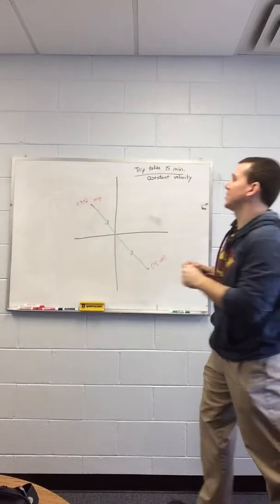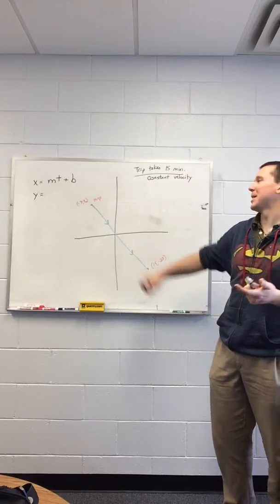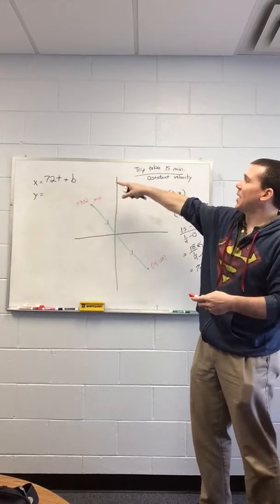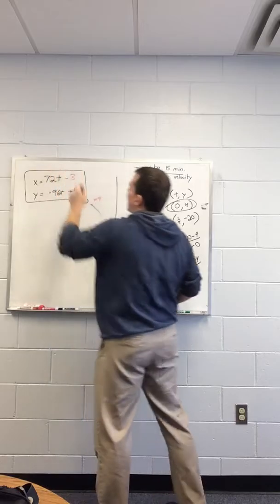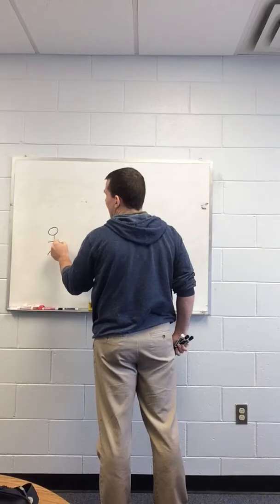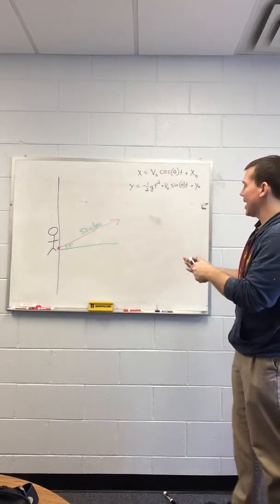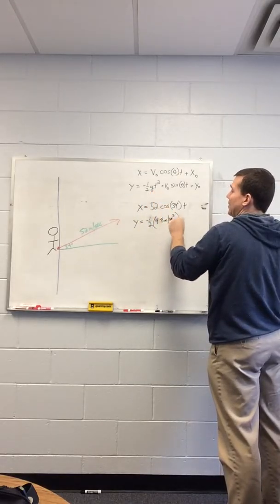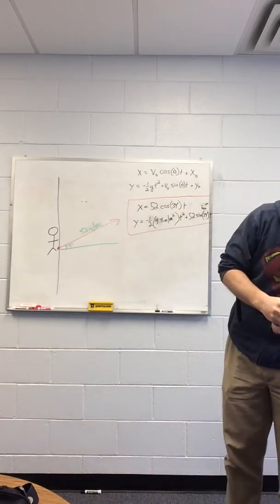Section 10.6 solutions to hw